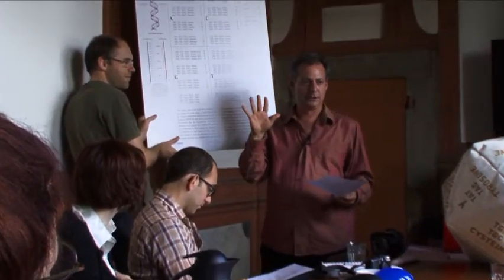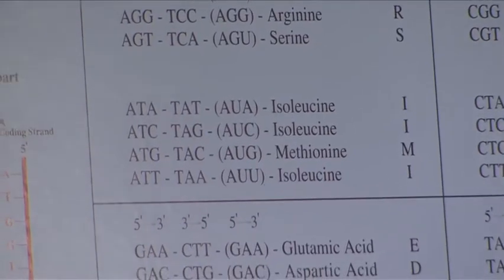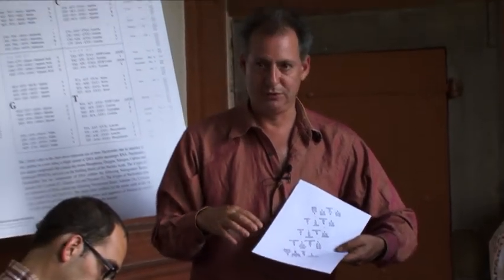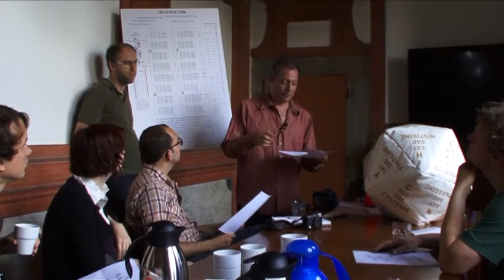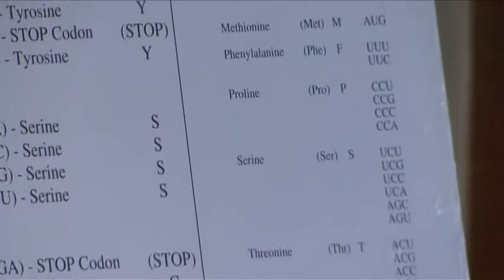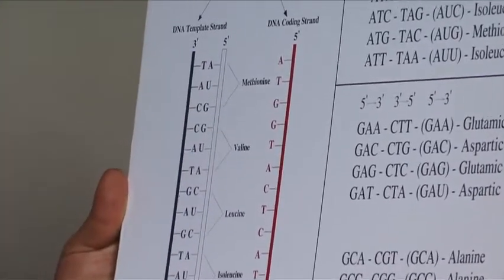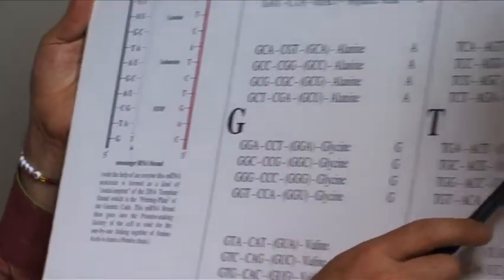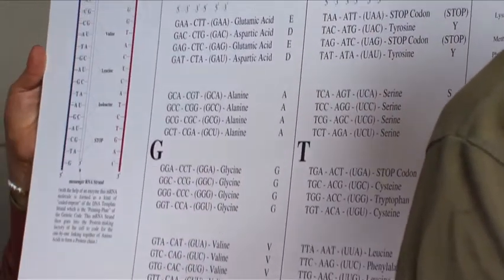Adam Zaretsky Dice Rolling lecture